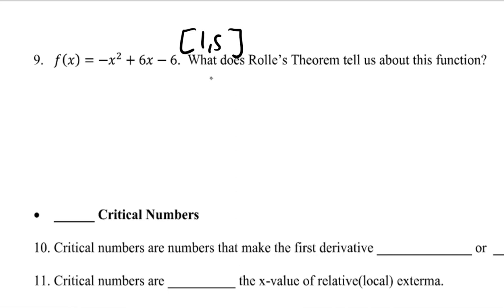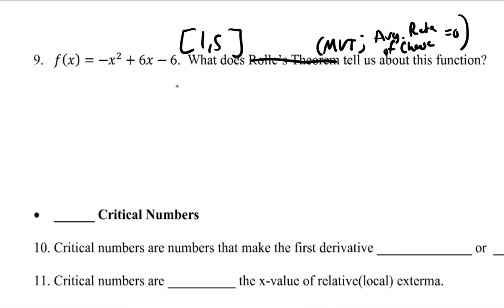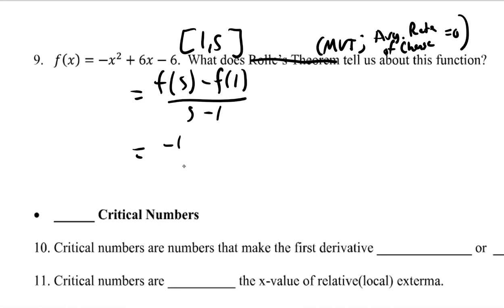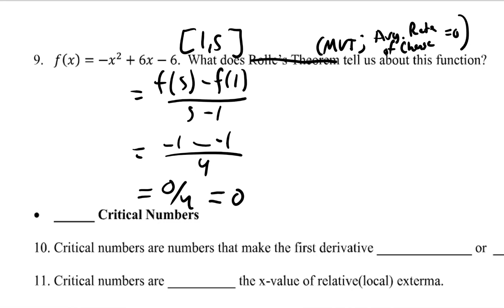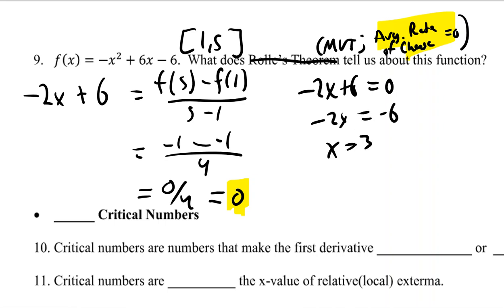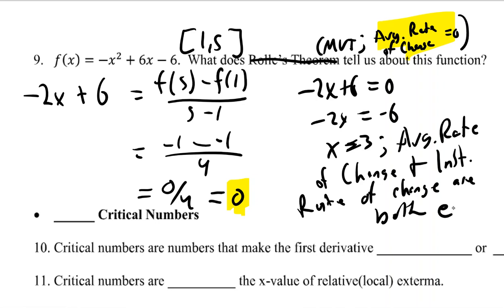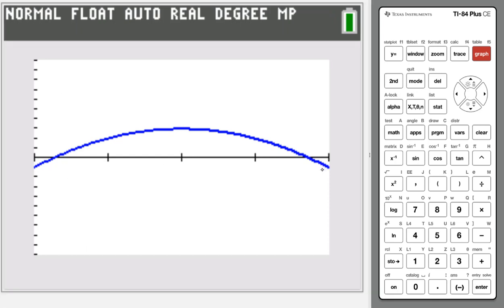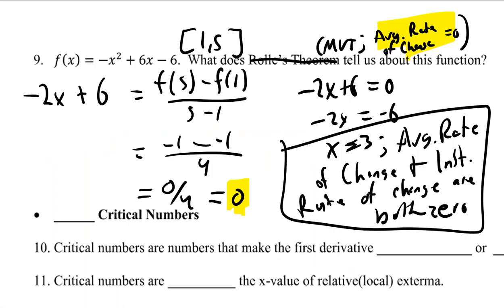CalAB - Unit 4 Review - #9